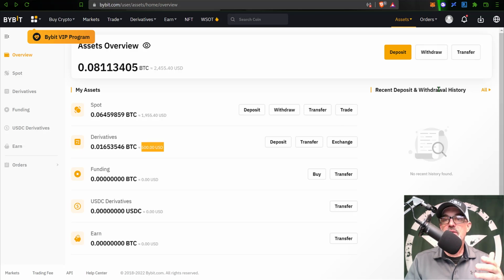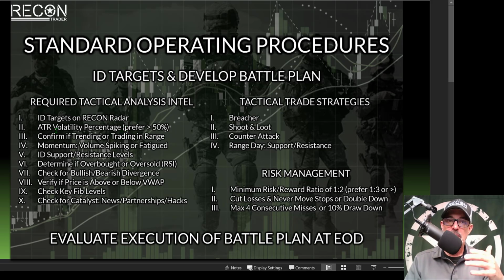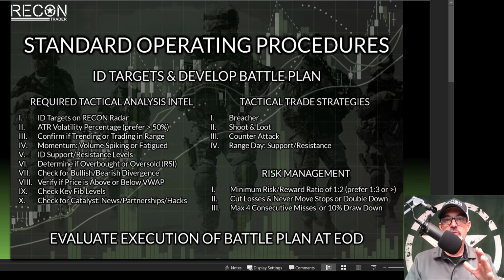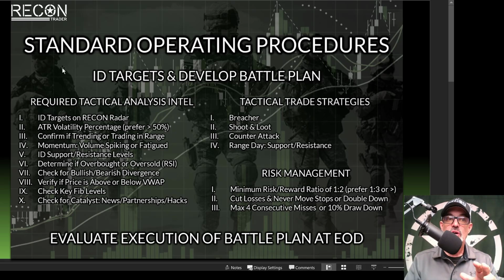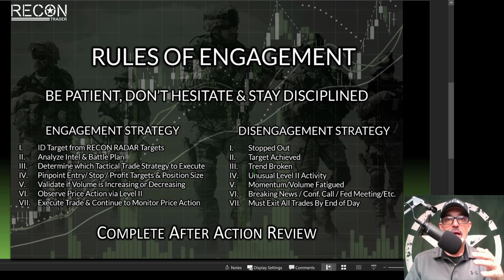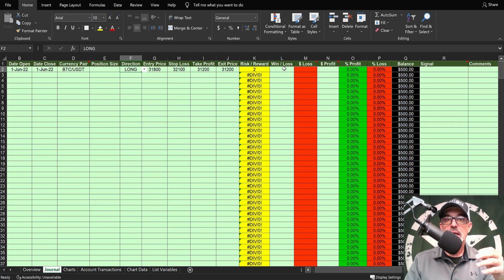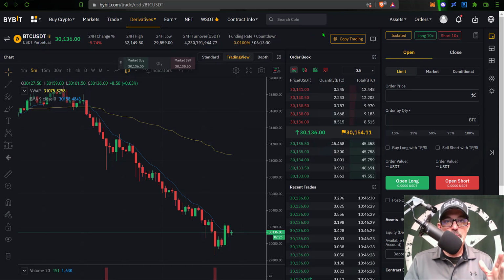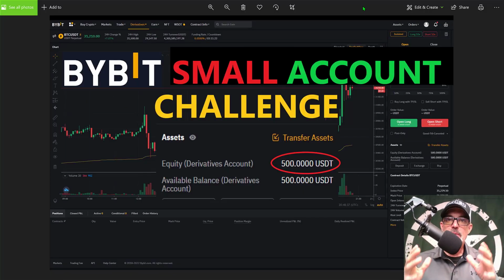SMALL ACCOUNT Challenge - How To Grow A $500 Account - My BYBIT Crypto Exchange Day Trading Strategy